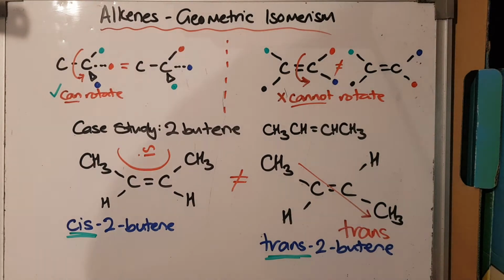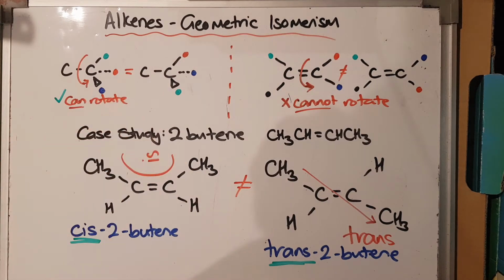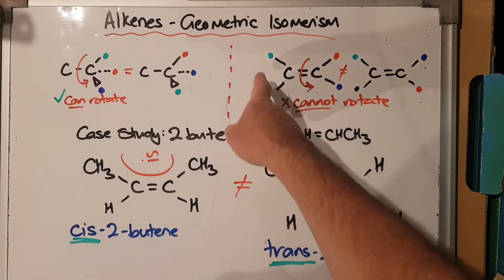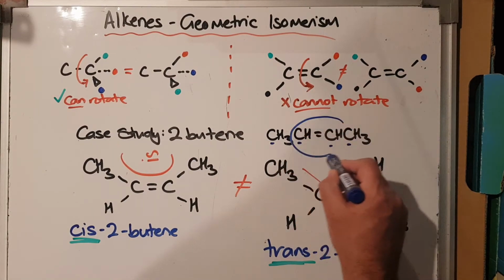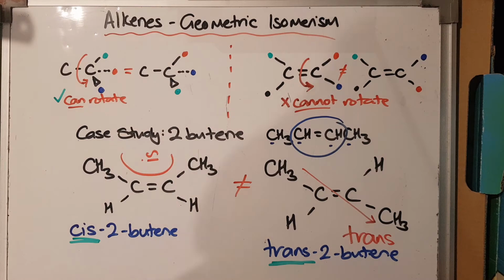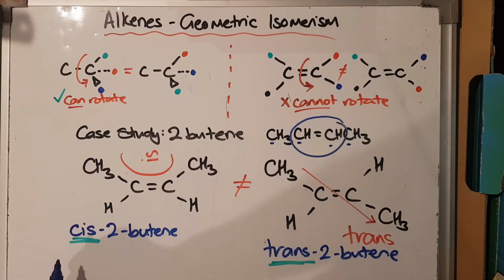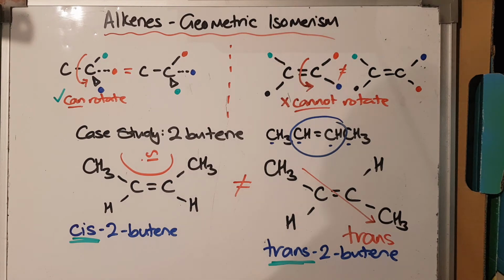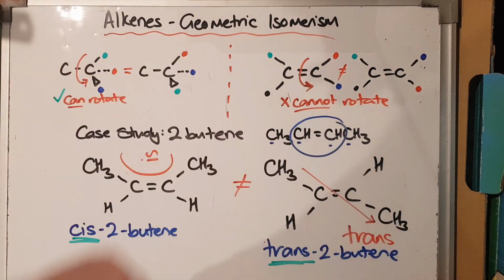AGHS 2020 Level 2 Geometric Isomerism